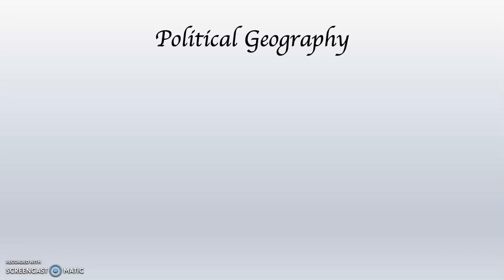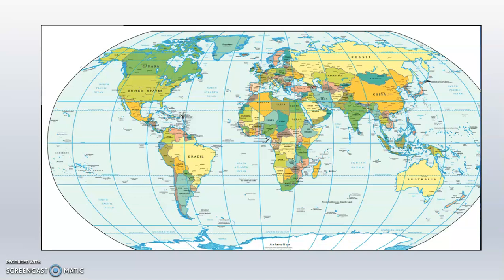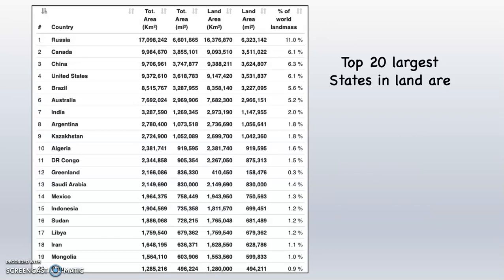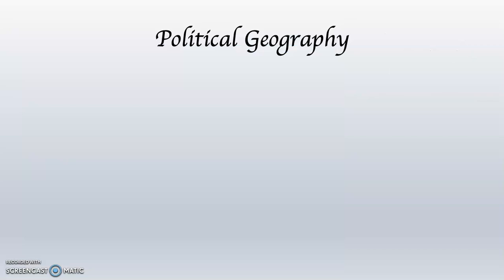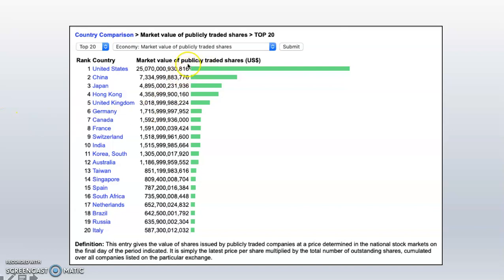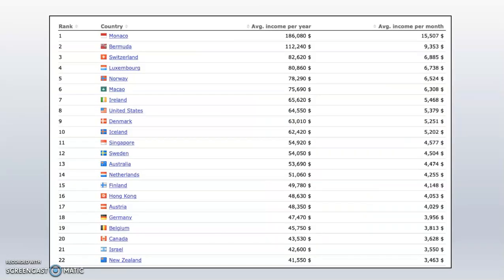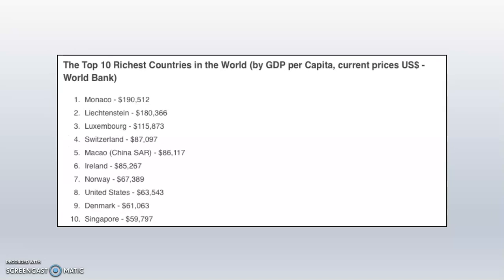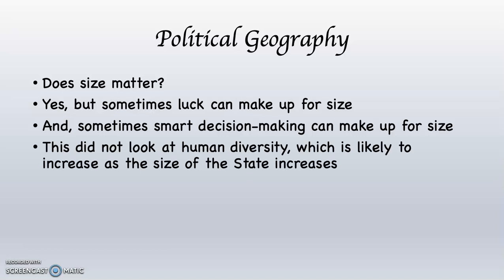G102 Size of States